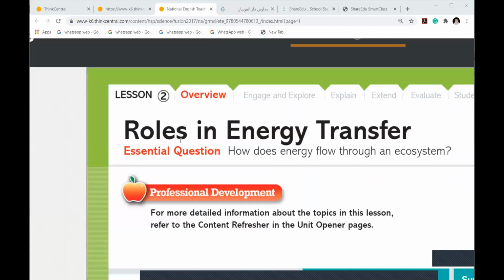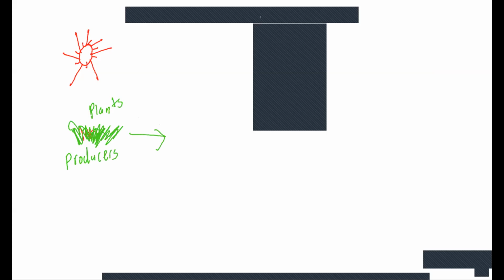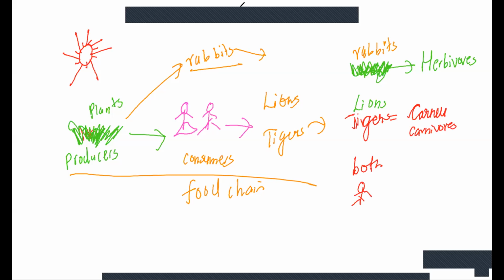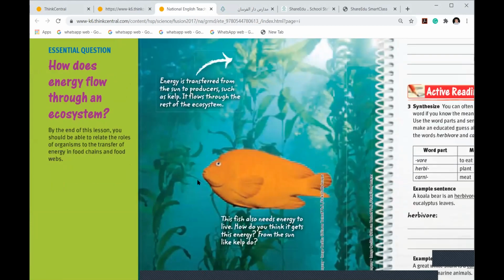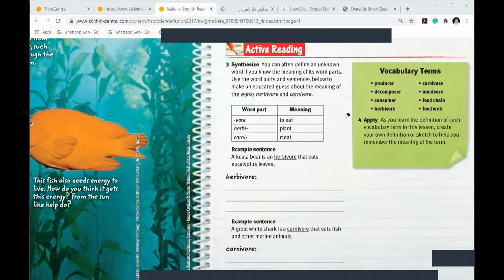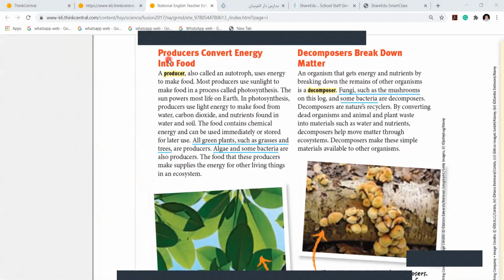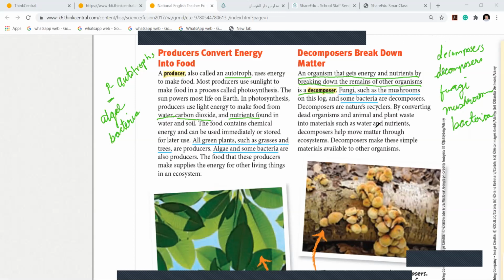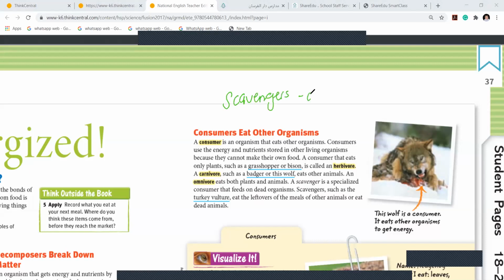L-4 Roles in Energy transfer O-1